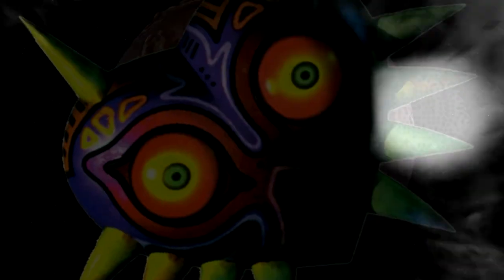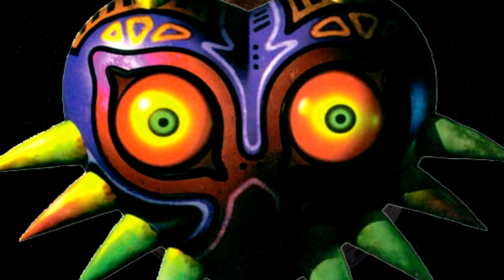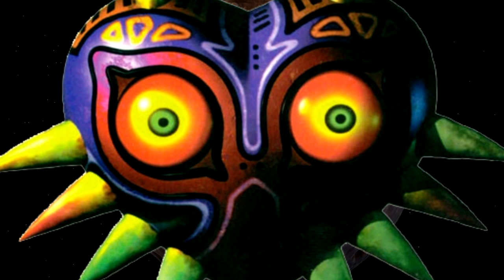"Majora's Mask"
I didn't realize I've never done a Legend of Zelda based Creepy Pasta. So it has been a long time coming.

If you have a Creepy Pasta you want me to read, send them to-